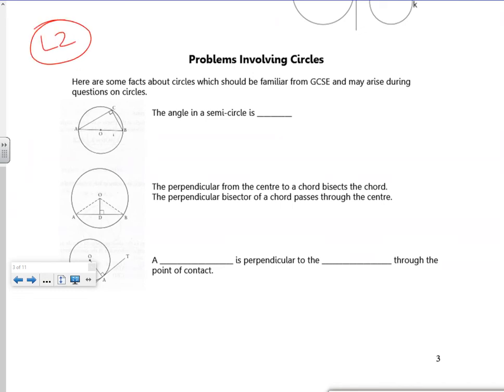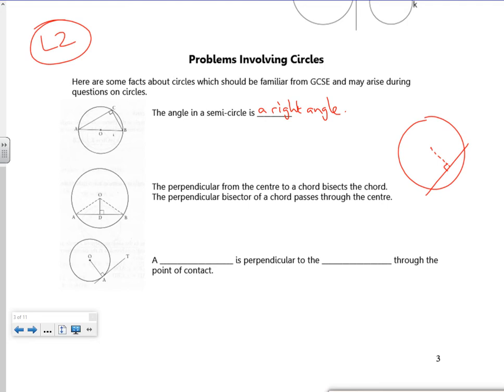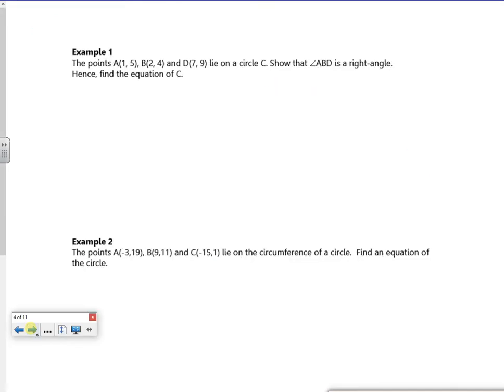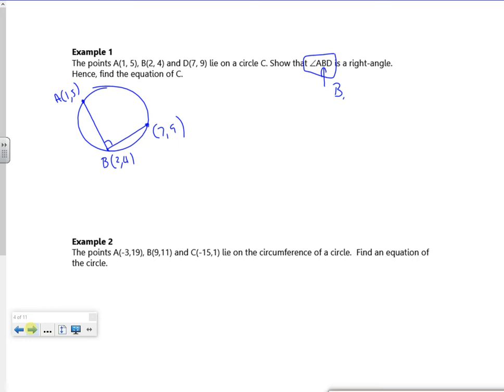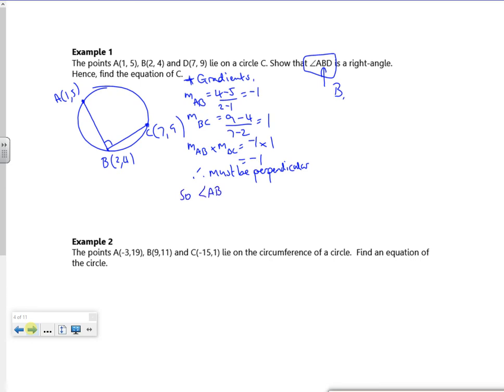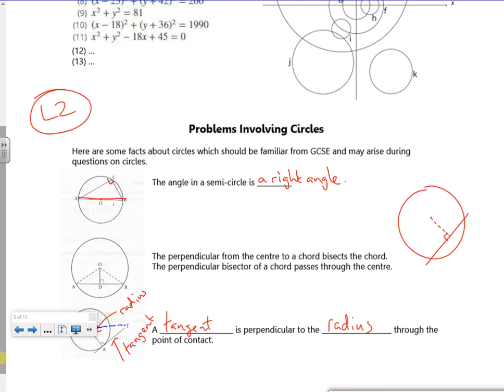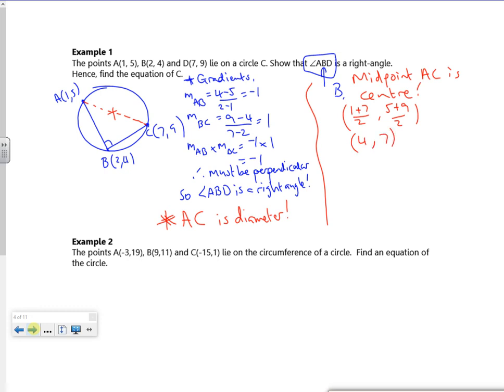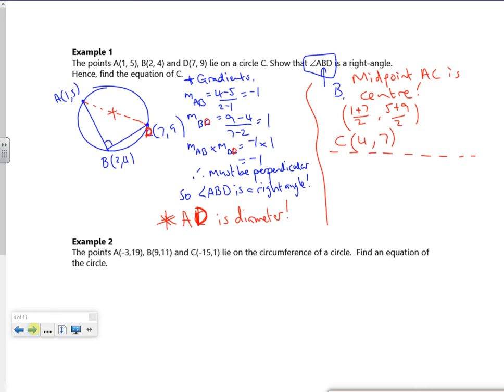2021 A1 circles L2 vid 1